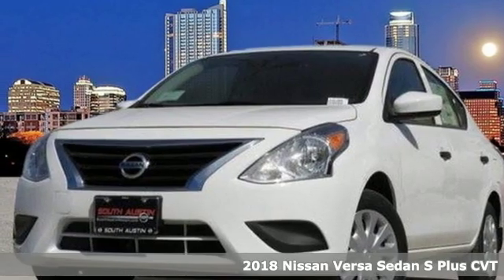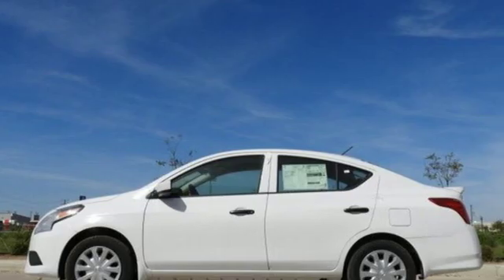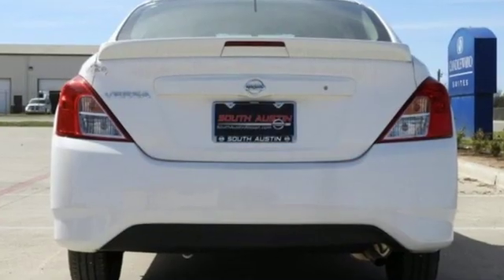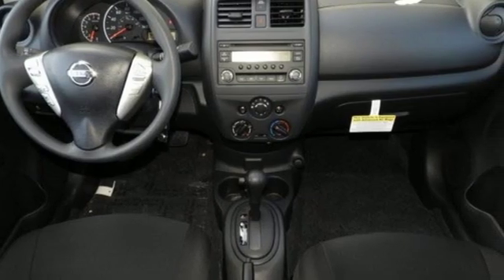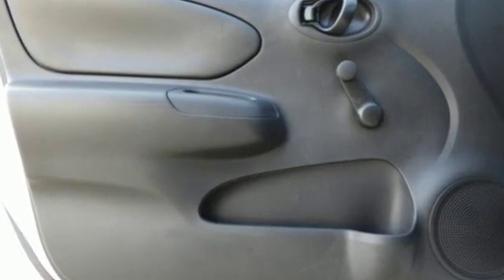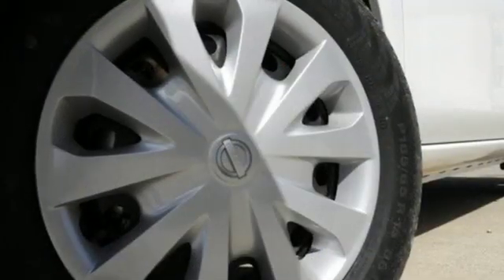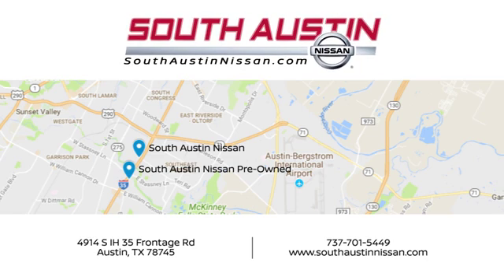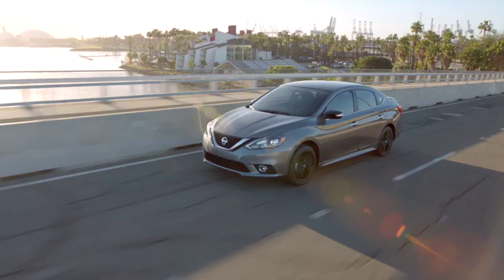2018 Nissan Versa Sedan South Austin, TX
Year: 2018
Make: Nissan
Model: Versa Sedan
Trim: S Plus
Engine: 1.6L 4-Cyl Engine
Transmission: Automatic
Color: Fresh Powder
Interior: Charcoal
Stock #: JL811489
VIN: 3N1CN7APXJL811489
Contact South Austin Nissan today for information on dozens of vehicles like this 2018 Nissan Versa Sedan S Plus. This Nissan includes: FRESH POWDER [N92] ILLUMINATED KICK PLATES (PIO) CHARCOAL, CLOTH SEAT TRIM Cloth Seats [B92] SPLASH GUARDS (PIO) [C03] 50 STATE EMISSIONS [L92] CARPETED FLOOR Floor Mats *Note - For third party subscriptions or services, please contact the dealer for more information.* Save money at the pump with this fuel-sipping Nissan Versa Sedan. This is the one. Just what you've been looking for. Look no further, you have found exactly what you've been looking for.

Address:
4914 S IH 35 Frontage Rd